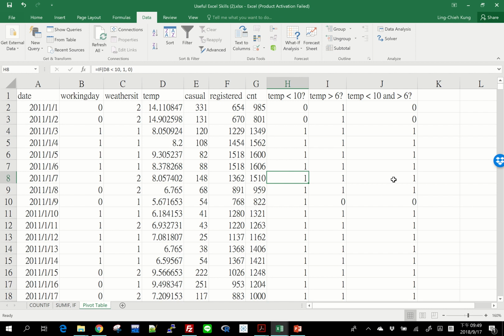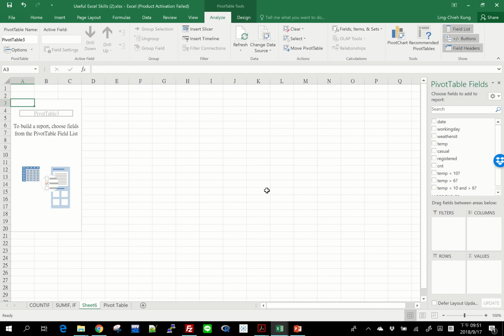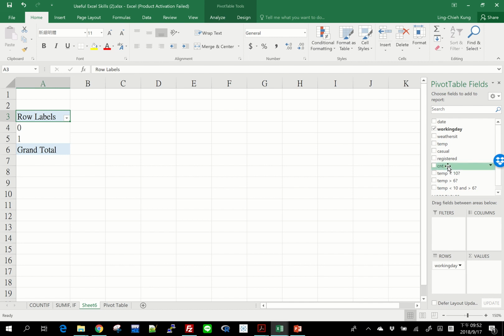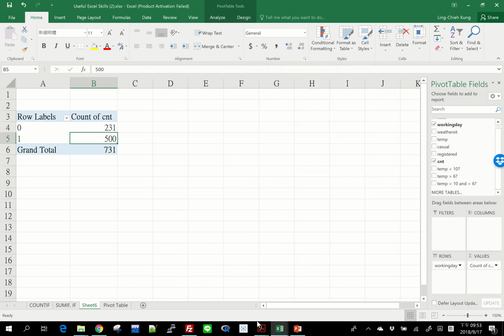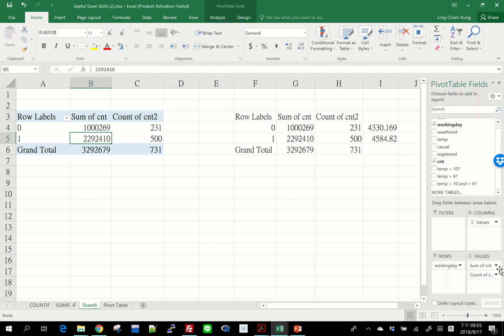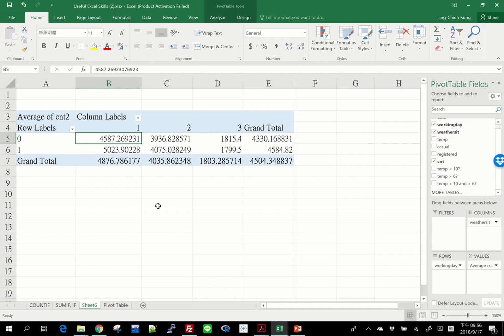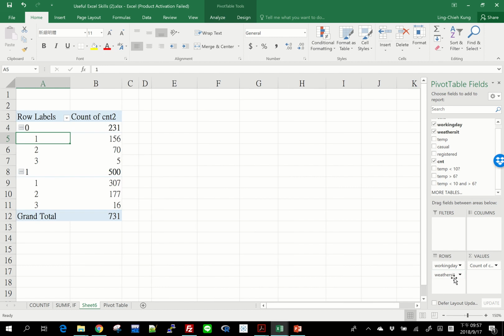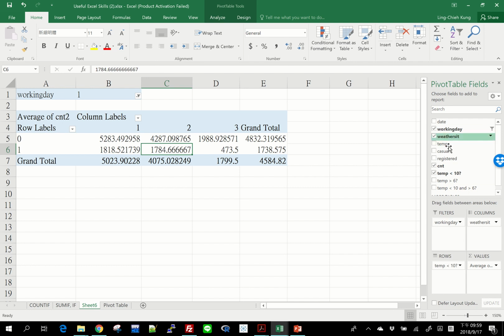Useful Excel Skills (2-3): Pivot Table